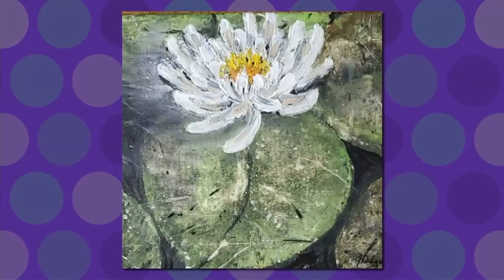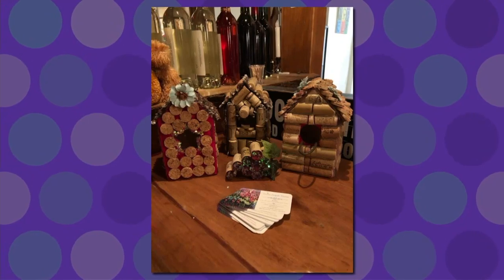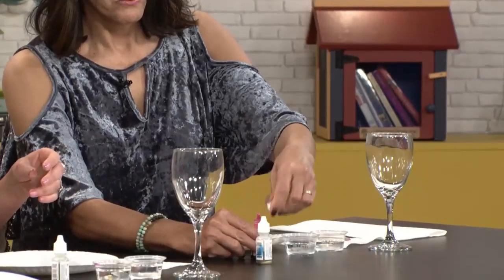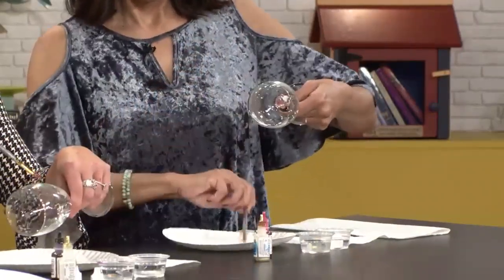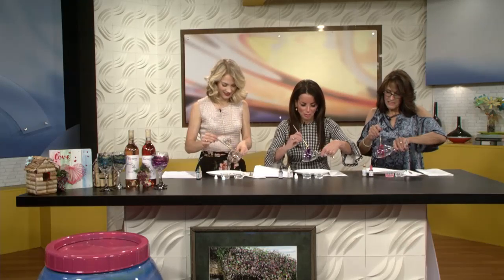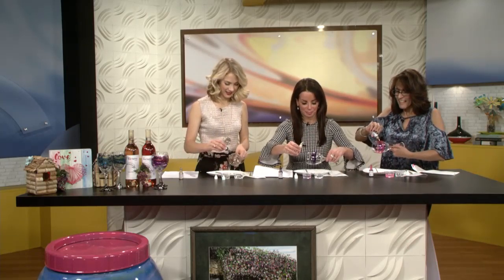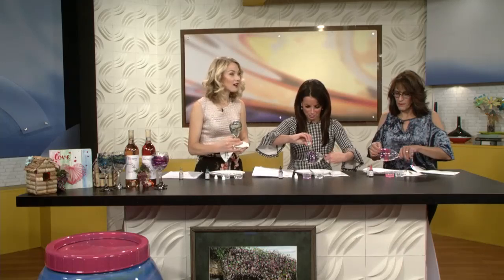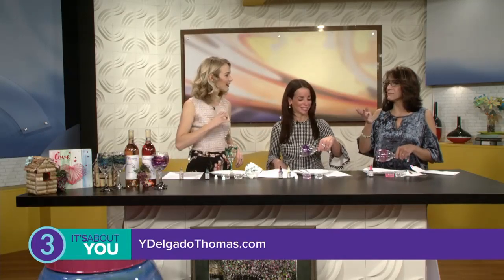Yvonne Delgado Thomas - An Art Lesson? Wine-Not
It's About You